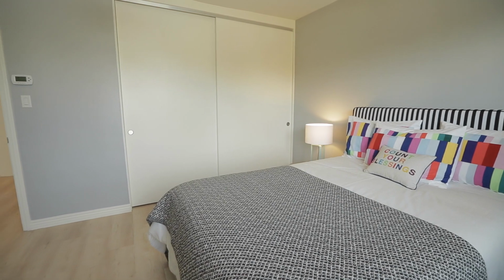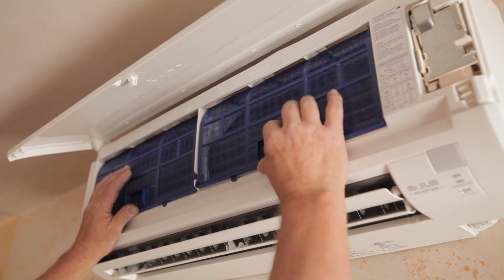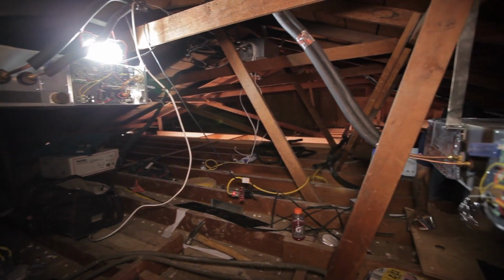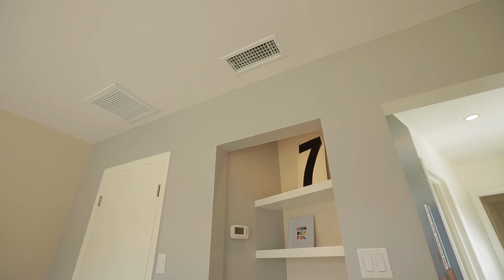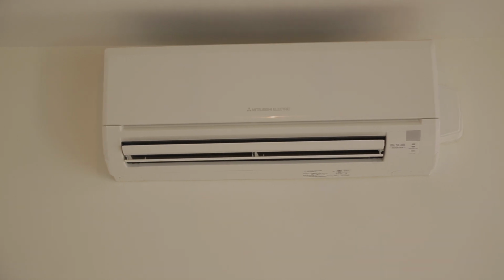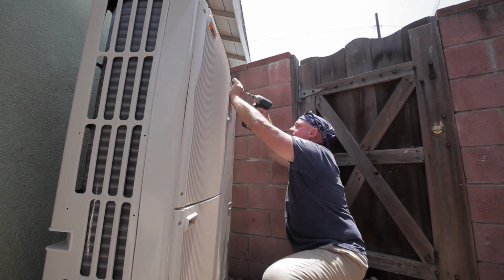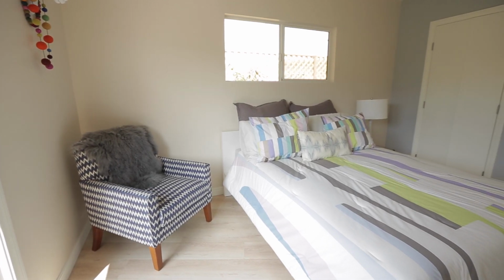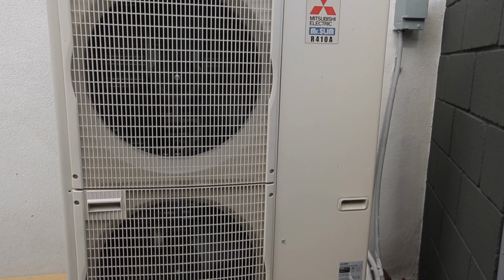Case Study: Los Angeles Spec House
The interior designer, general contractor and HVAC contractor of a complete home renovation project discuss their roles and the home's Mitsubishi Electric cooling and heating system.